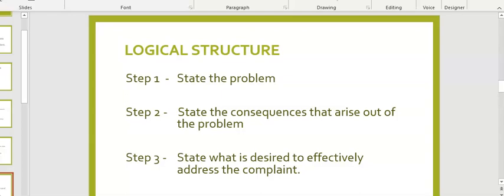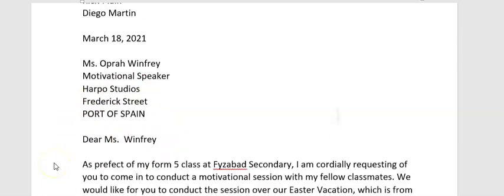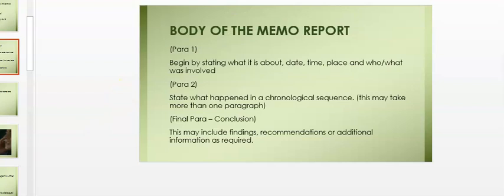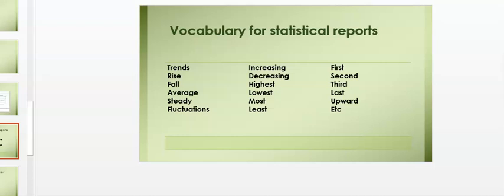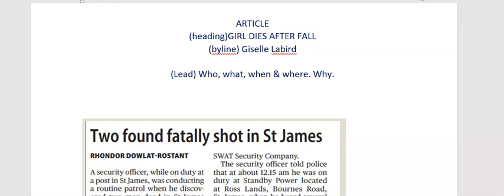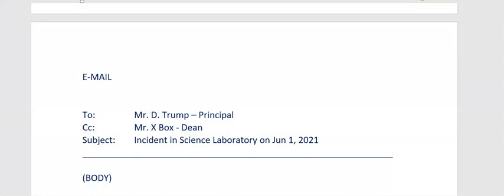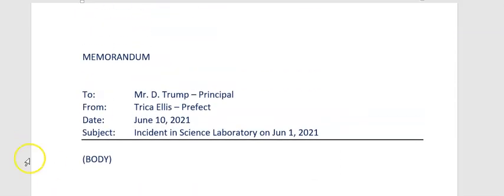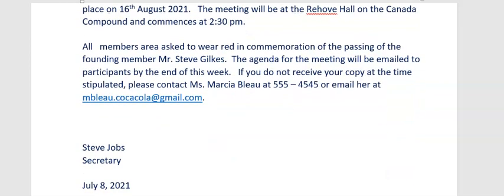English A Exam Tips Expository Writing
Review and Tips on the Expository - Section B of English A Paper 2